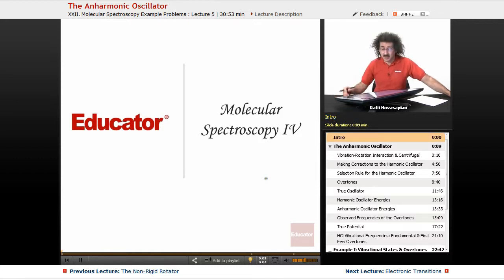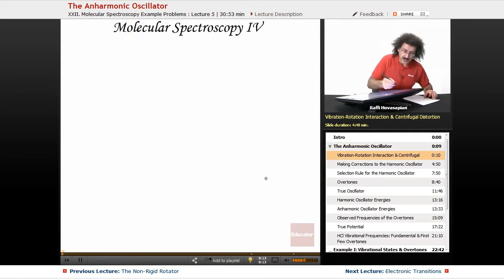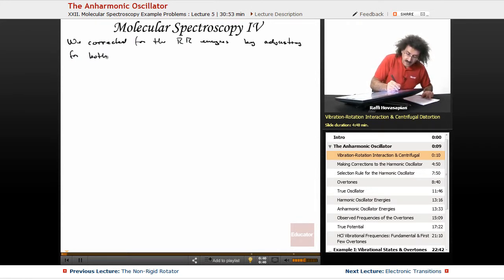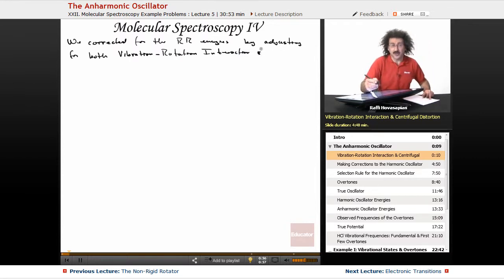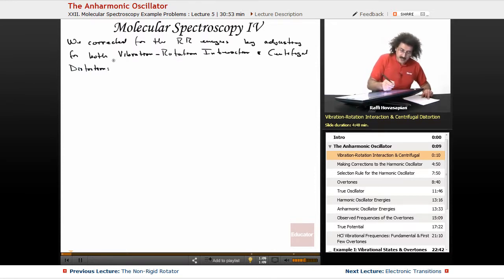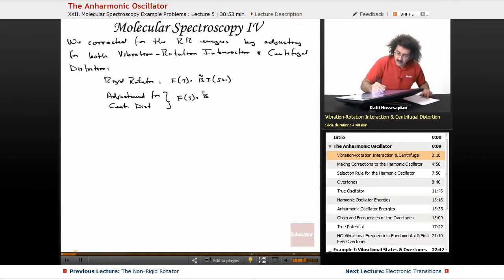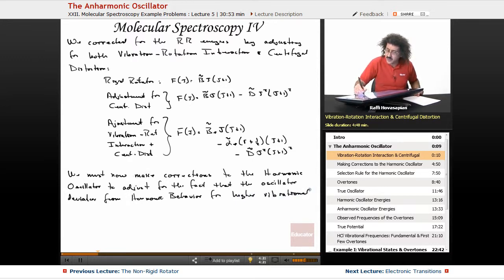“The Anharmonic Oscillator” | Physical Chemistry with Educator.com